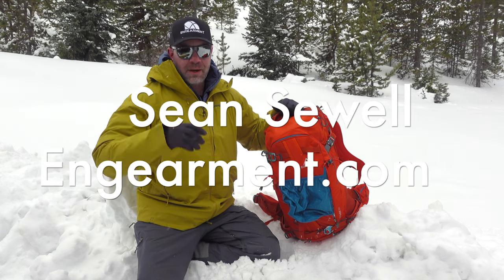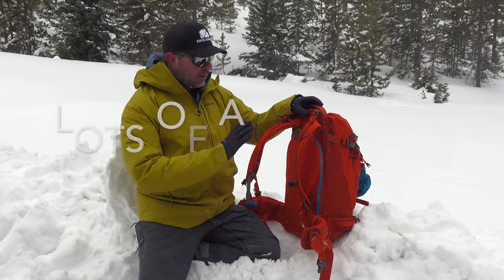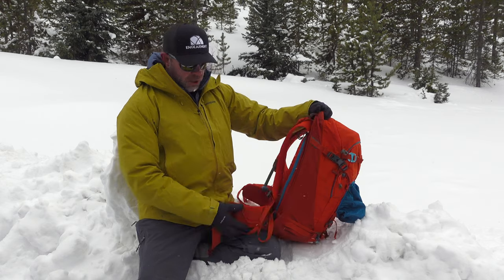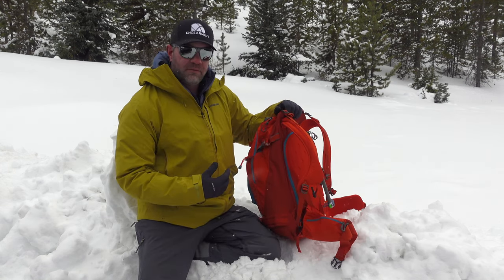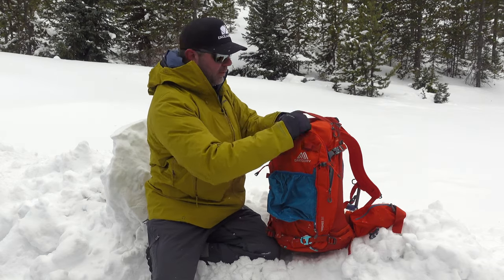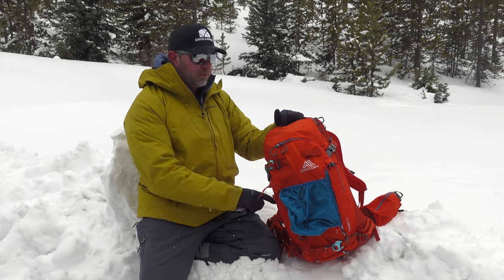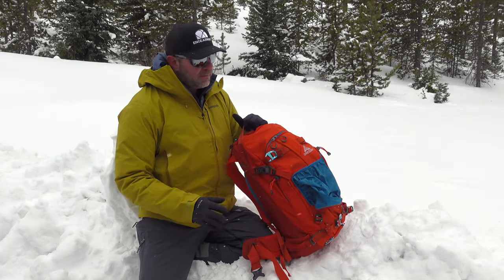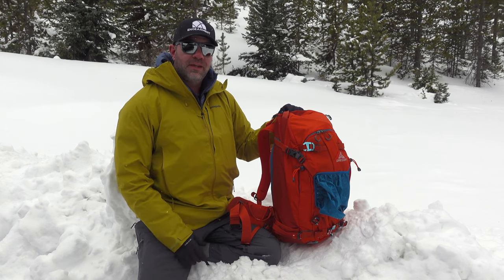Gregory Targhee 32 Backpack - Great Backcountry Ski and Splitboard pack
The Gregory Targhee 32 Backpack is a great day pack for backcountry skiing and splitboarding.  It carries skis and boards several ways and has easy-to-use zippers and pockets.